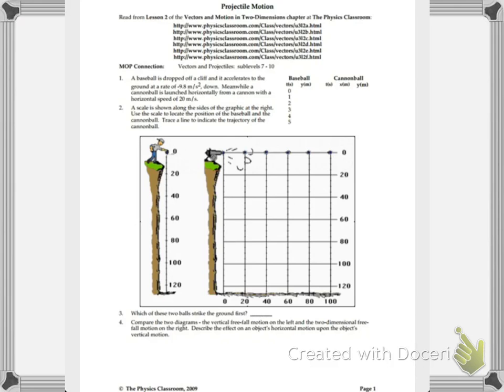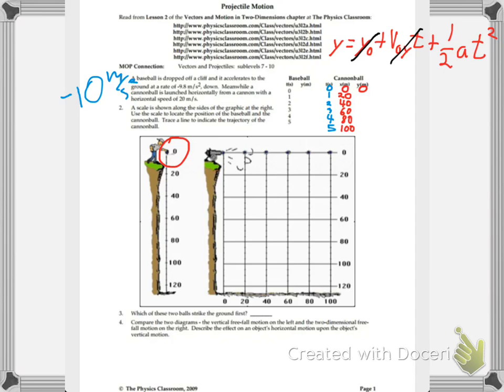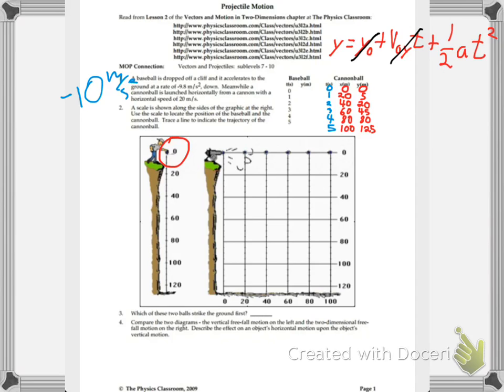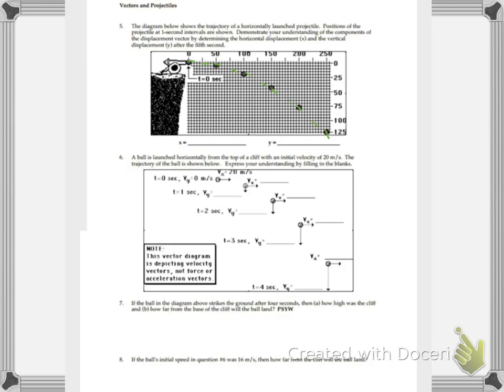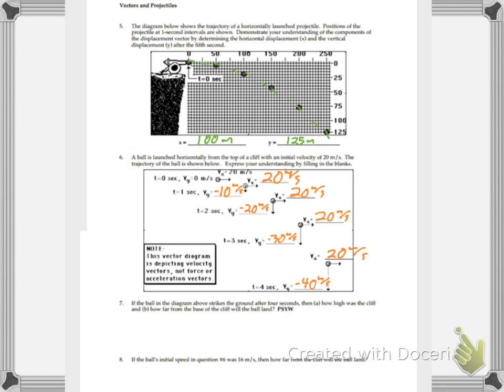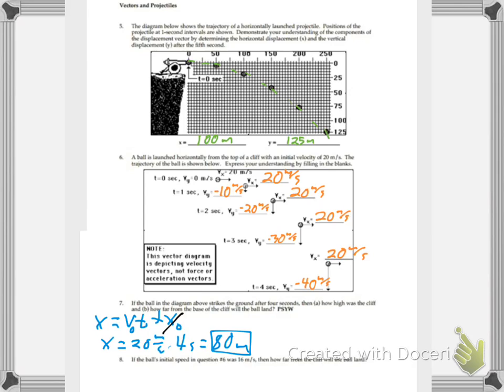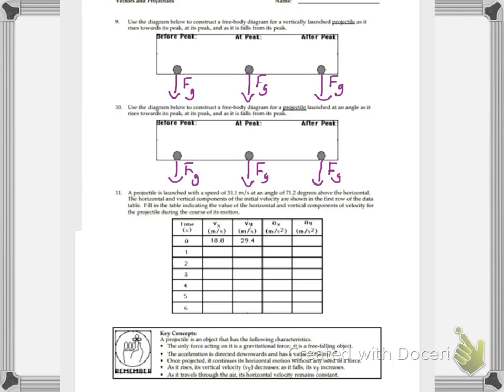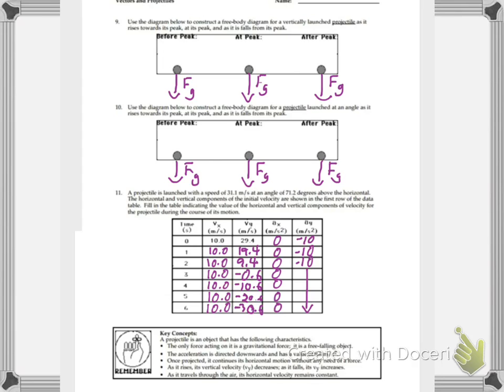solutions for projectile motion